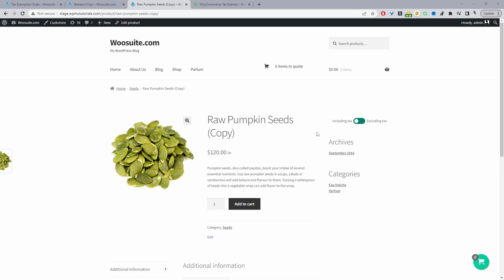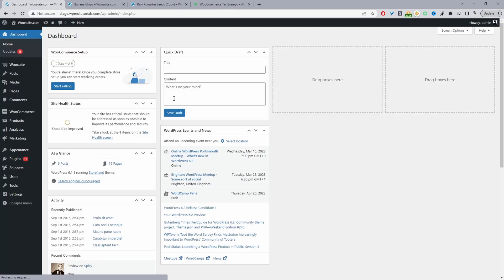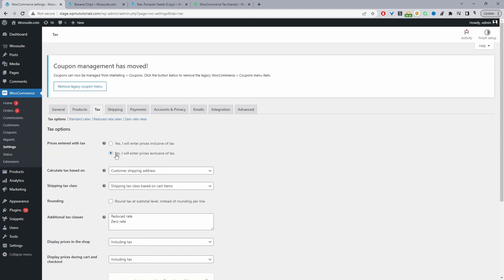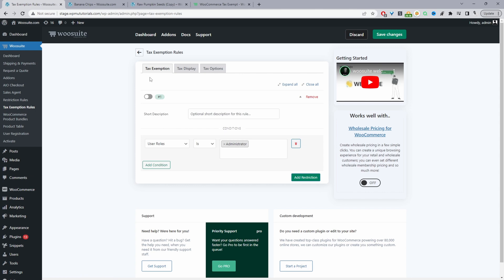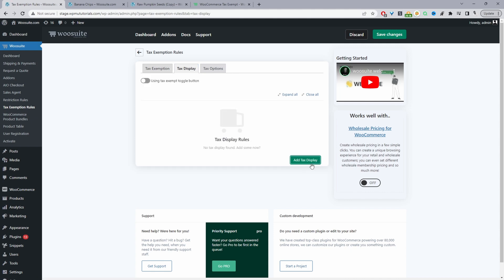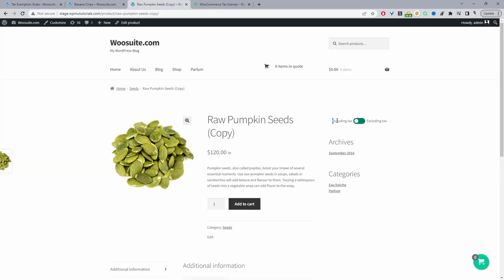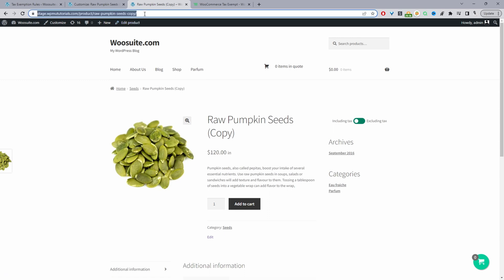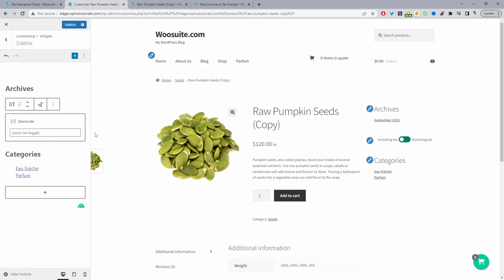WooCommerce Show Price With and Without Tax (WooCommerce Tutorial)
I'll show you how to display prices with and without tax in WooCommerce.

00:00 Intro
00:09 Overview
00:38 Download AovUP tax exempt
00:50 Upload AovUP tax exempt
01:09 Reviewing WooCommerce tax setting
01:48 Navigate to Woosuite tax exemption rules
02:33 Navigate to the tax display
03:06 Enable the option to show price with and without taxes
03:53 Shortcode to display tax toggle
04:39 Outro